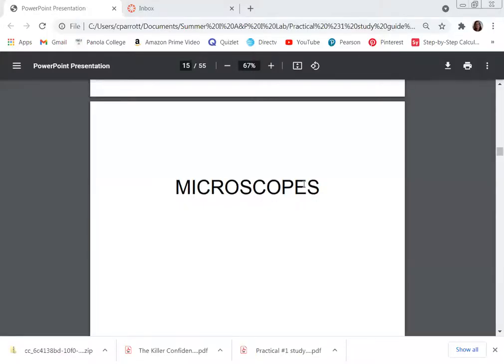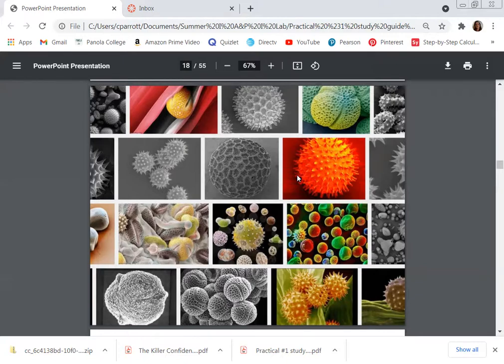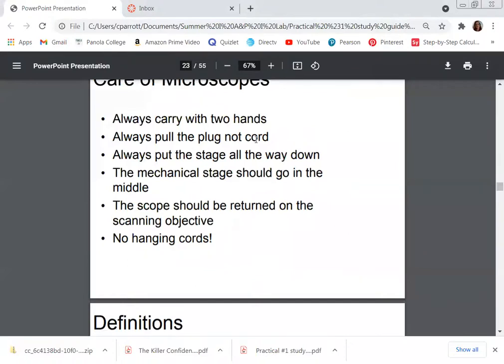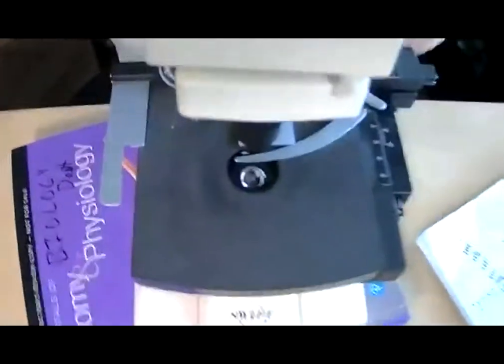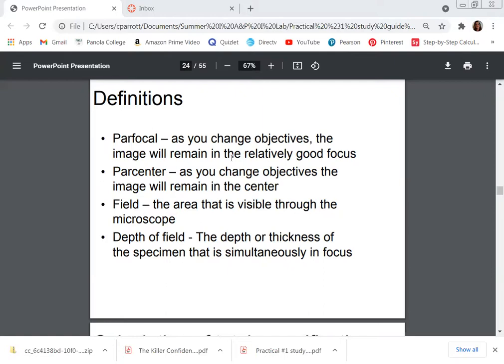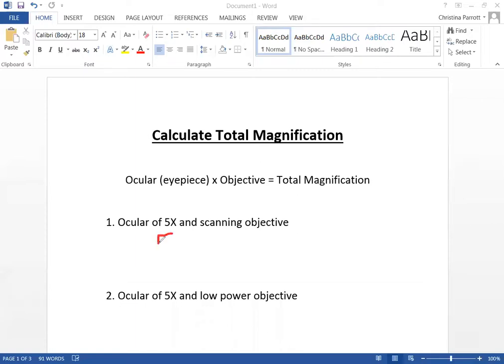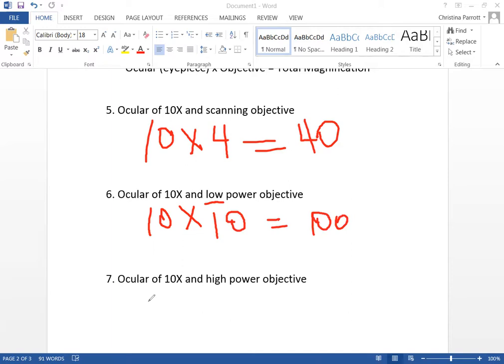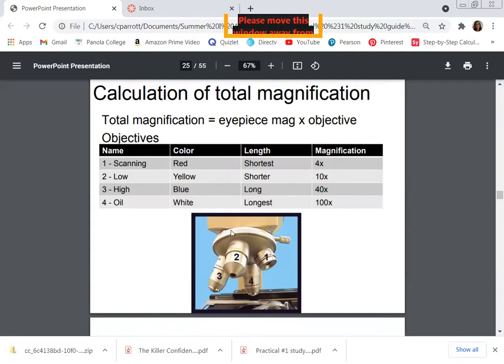Practical #1 Study Guide Review Part 2